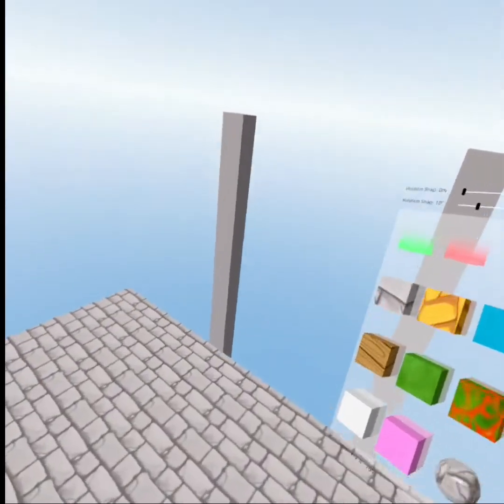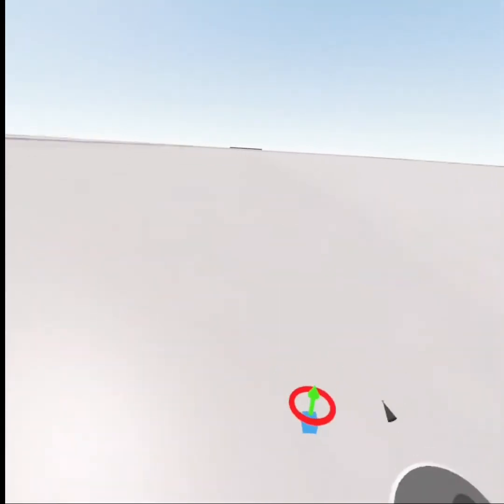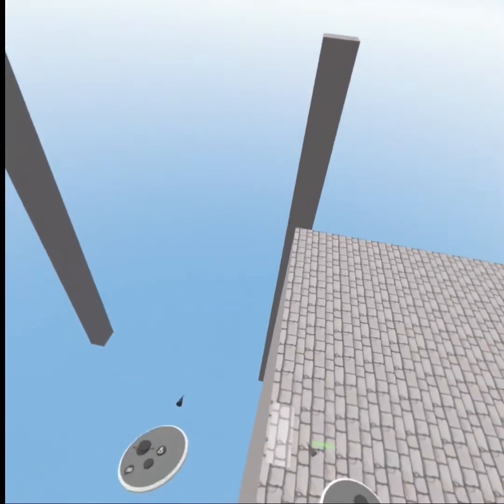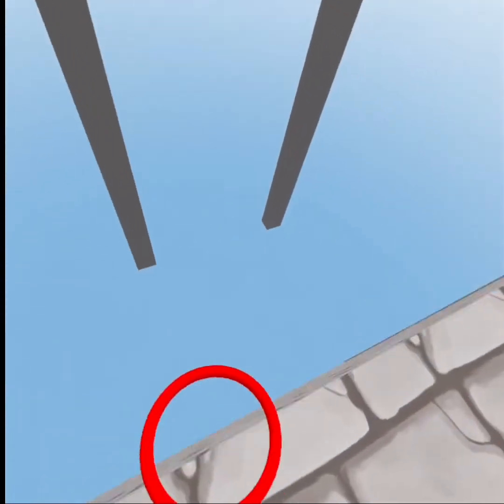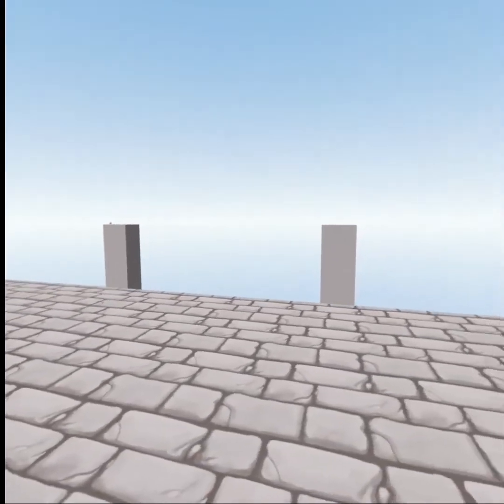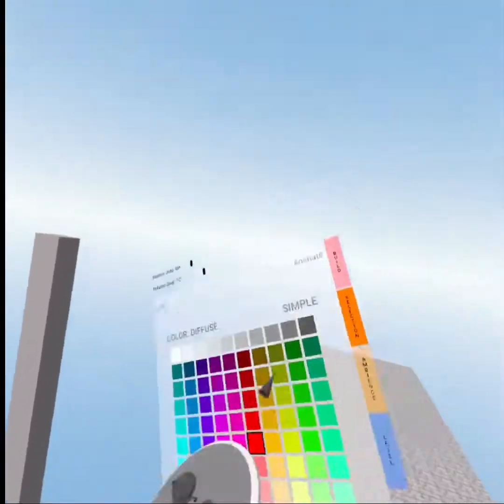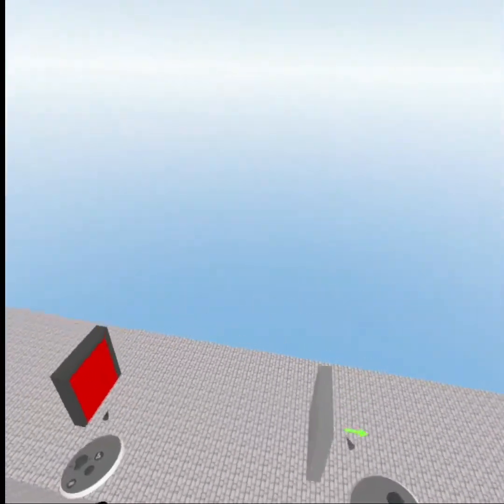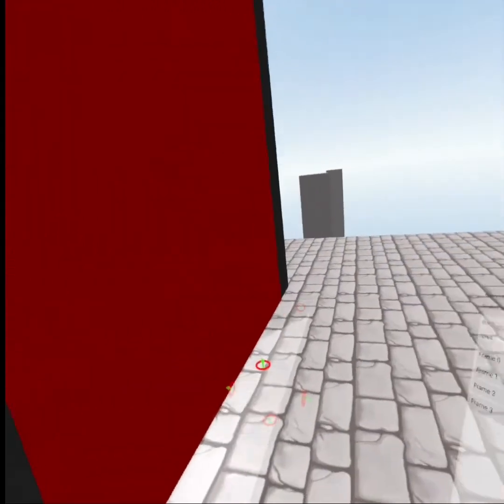HOW TO MAKE A WORKING TRIGGER IN GRAB (better portals, grab triggers, & step on triggers)